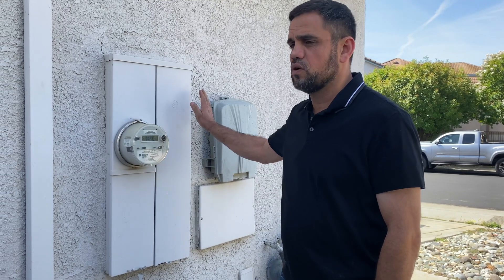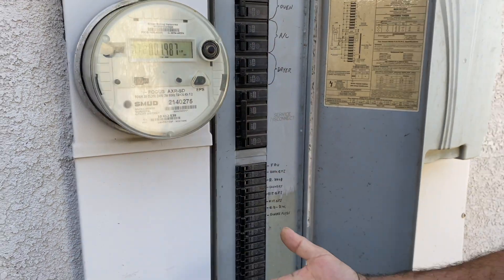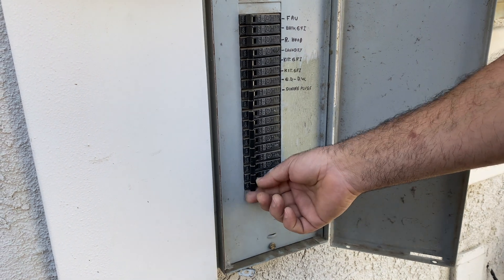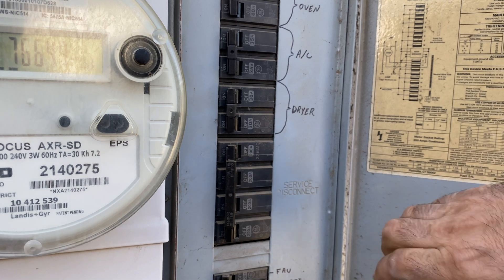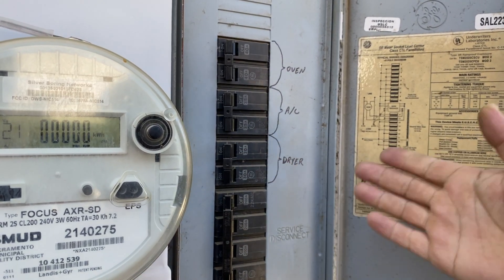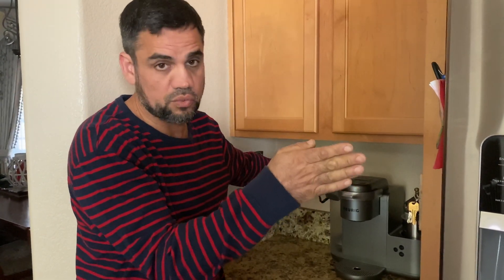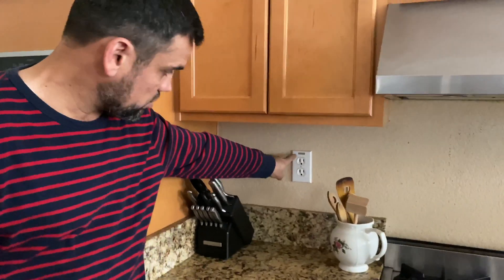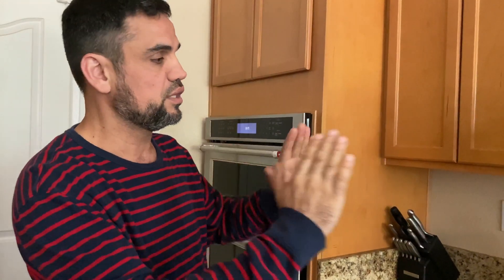Plugs and Switches Not Working? Learn How To Read Your Circuit Breakers and Reset Your GFCI Outlets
If any electrical items stop working in your home, whether it be the lights, a plug, or an electric appliance, you should first check your electrical breakers and your GFCI outlets.

Most electrical panels are located outside your home. I will also show you how to reset your GFCI outlets, including directing you to a crucial GFCI outlet that you might not be aware of.

In this video, I will show you how to check your breakers and reset your GFCI outlets, what to look for to diagnose the problem yourself, and when you would need to call a licensed electrician.

About:

Hi! I’m Baba–Arabic for ‘Dad’–to six kids. Having built and repaired many things around the house, I earned the title of ‘Baba the Builder.’
I enjoy repairing and building things around my home. I take pride in my work and more importantly, I can spend time with my family while completing projects.

My kids range from ages 22 all the way down to 8 month old twins. As you can imagine, I have my hands full making sure everything is functioning properly. Whether it’s changing the oil in my oldest daughter’s car, helping my older son detail his car, tuning up my youngest daughter‘s scooter so we can go on a bike ride, putting together a toy for my 2 year son, or installing child safety locks for my twin boys, I make sure to get the job done and get it done right, no matter how challenging it might be.

I absolutely love helping people, so I am looking forward to sharing these videos with everyone and I hope I can inspire someone to do their own diy home projects.

All the information on this channel is published in good faith and for general information, educational, and entertainment purposes only. Baba the Builder YouTube Channel does not make any warranties about the completeness, reliability and accuracy of this information. Any action you take upon the information you find on this website (Baba the Builder YouTube Channel), is strictly at your own risk. Baba the Builder YouTube Channel will not be liable for any losses and/or damages in connection with the use of our channel.

Stock Media provided by OrangeHead / Pond5